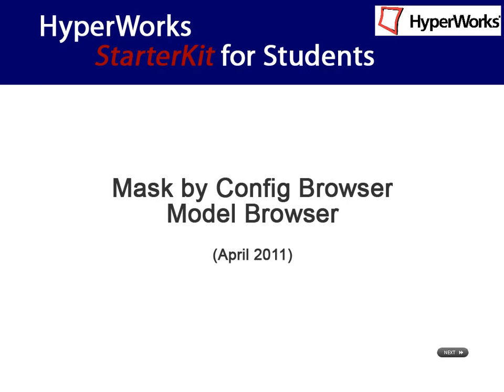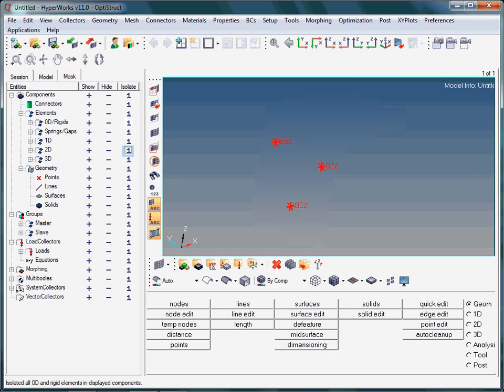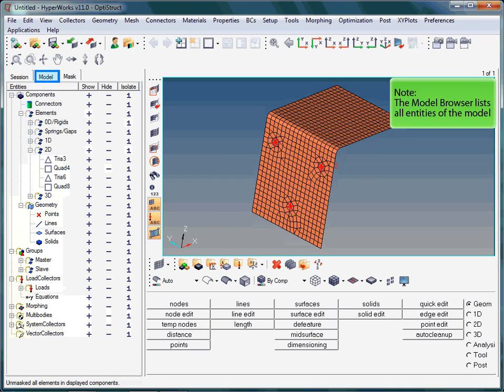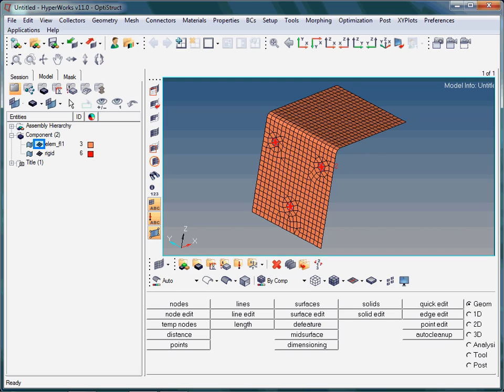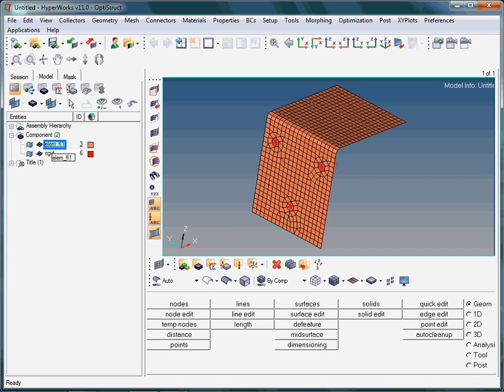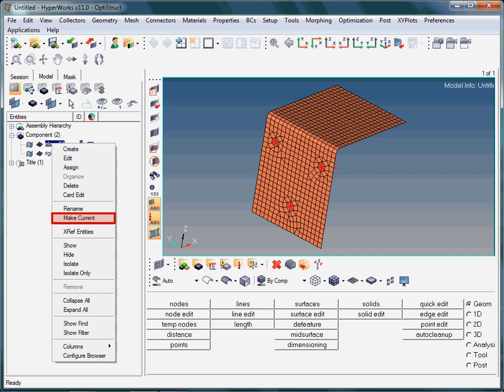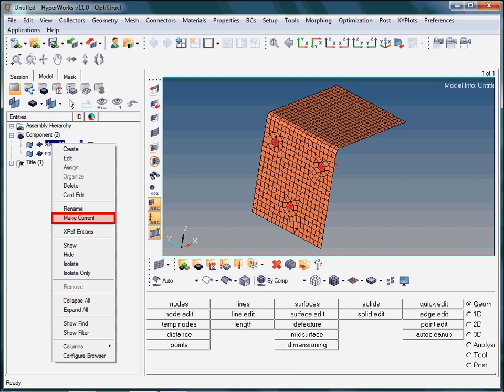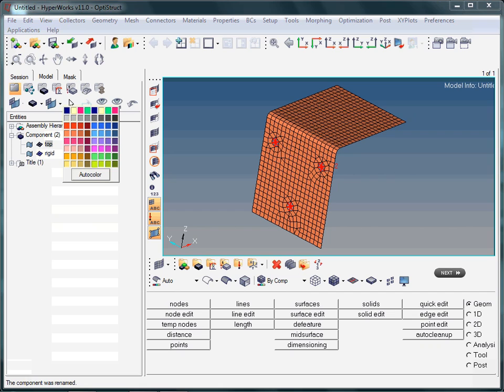4 GUI Mask and Model Browser